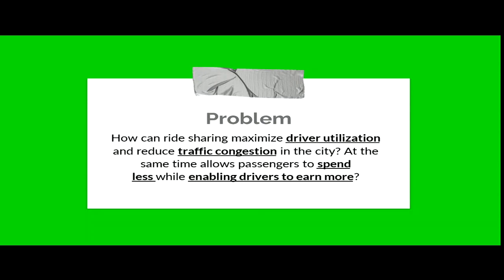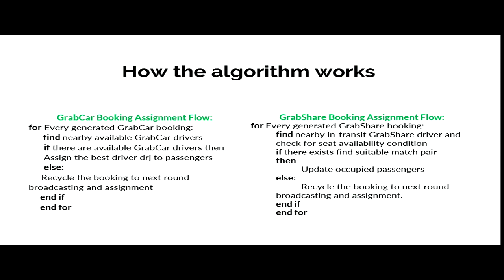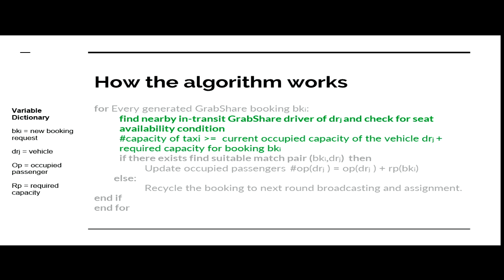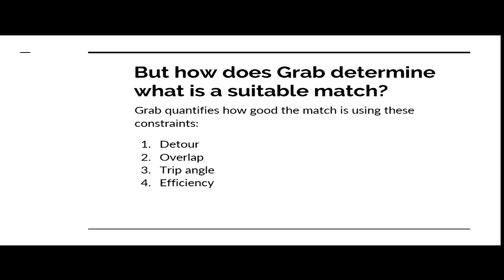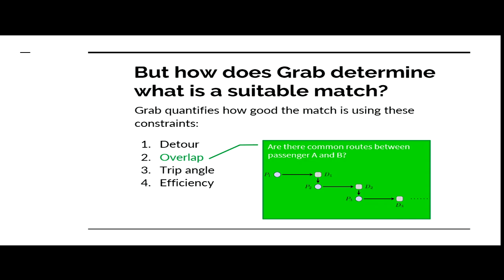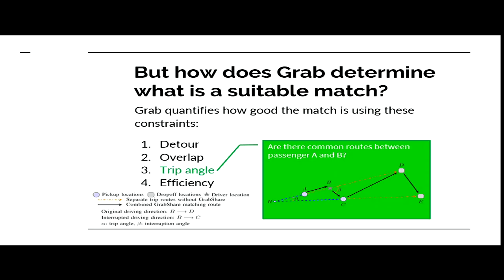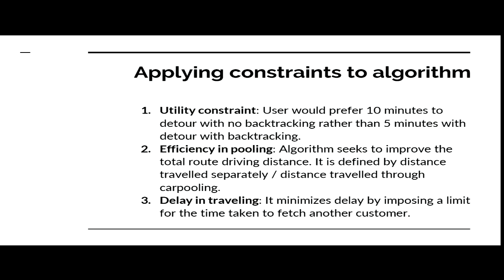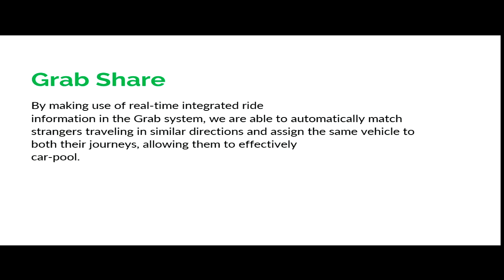(7) G1 GrabShare by Tan Kim Chye and Sofia Kung